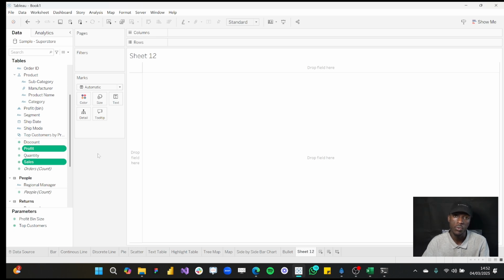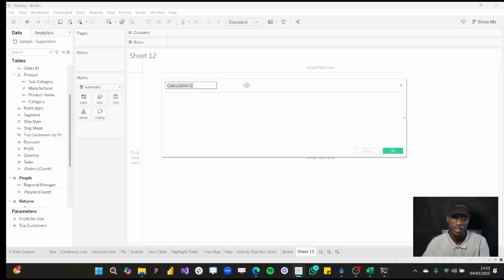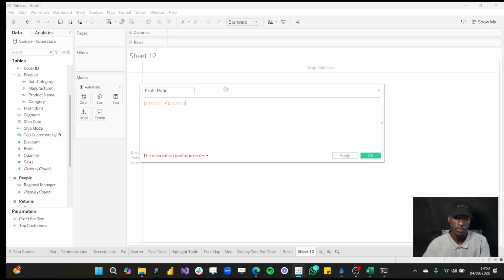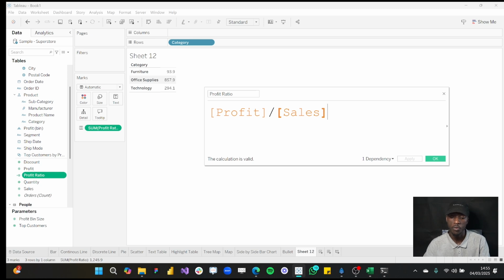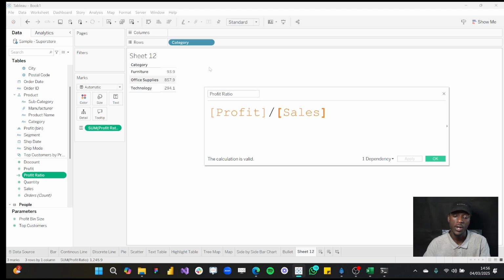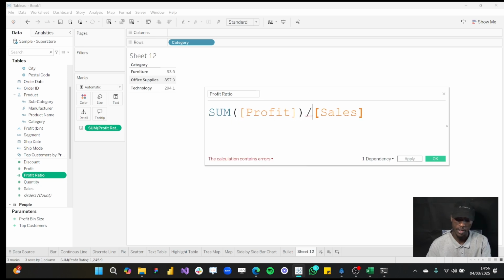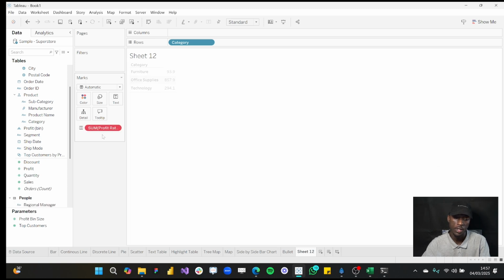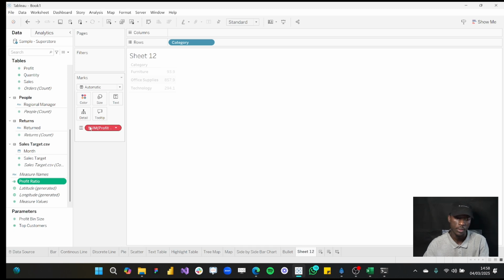How to Create Calculated Fields in Tableau: Profit Ratio